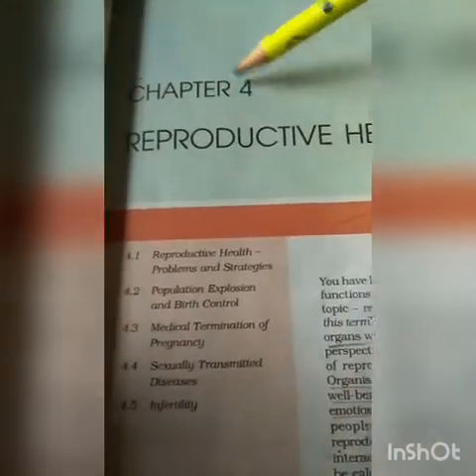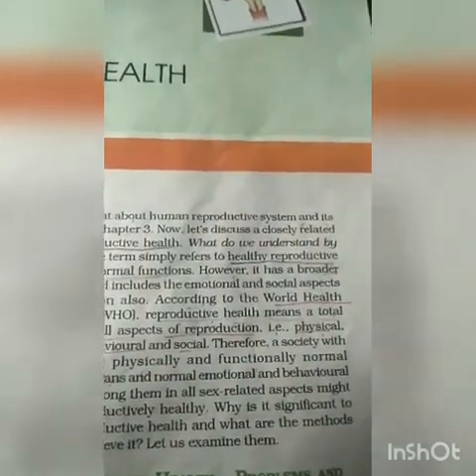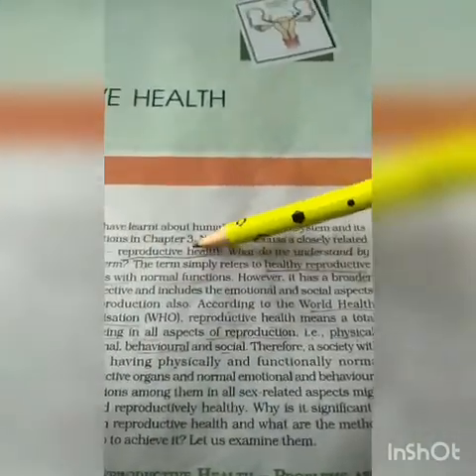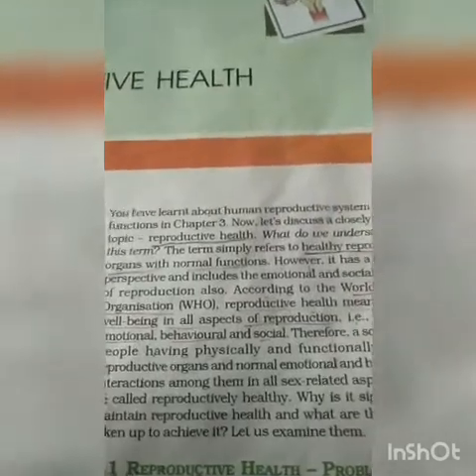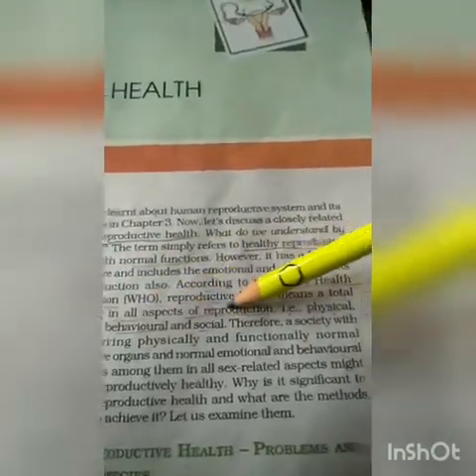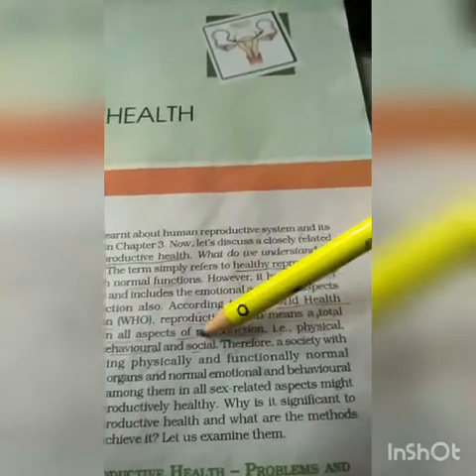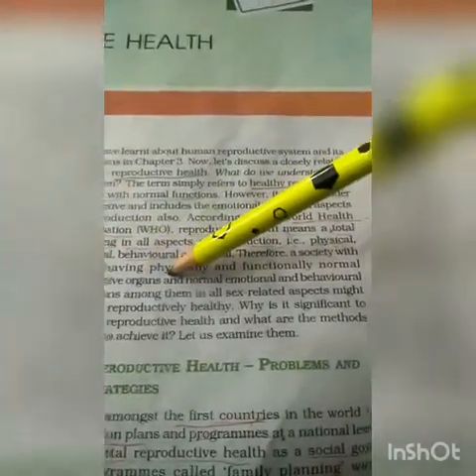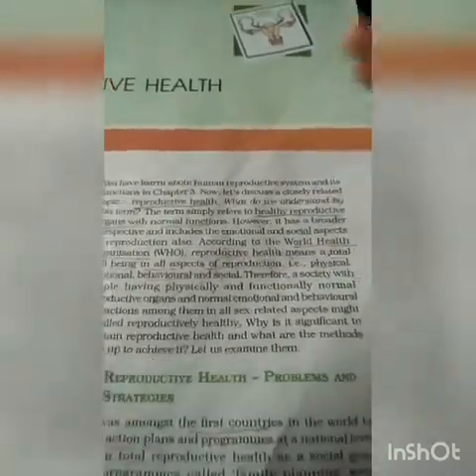Reproductive health 12th Class